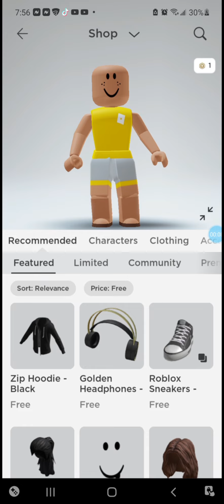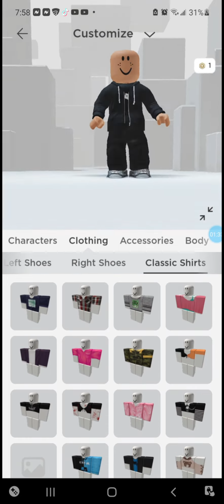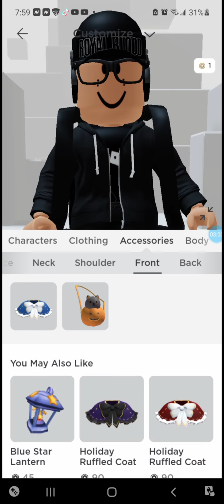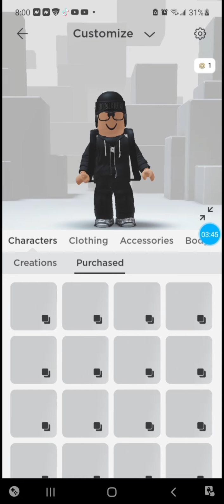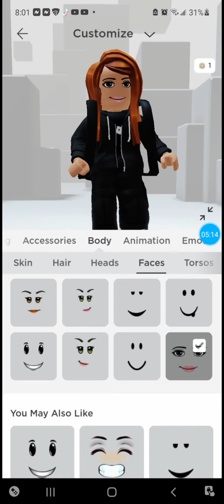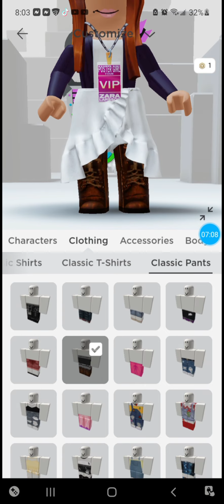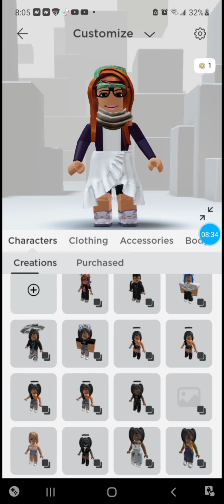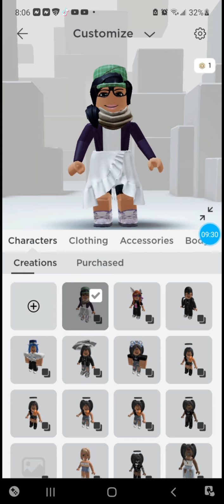4 FREE GOOD ROBLOX AVATAR IDEAS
Hello everyone. In today's video I will be exploring the avatar catalog of roblox to see if I can make the best outfits that cost no robux. These outfits are completely free. feel free to use these ideas!

Updates:
•  Starting to upload more again
•  Fixing my YouTube channel is still incomplete 😢